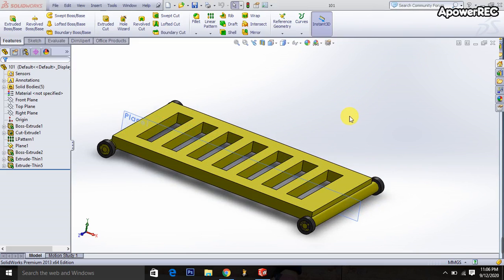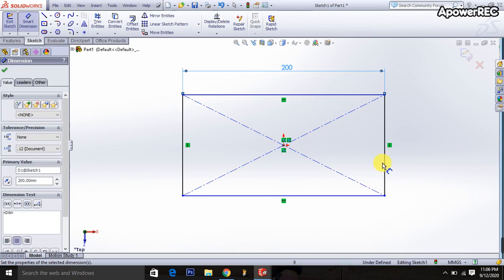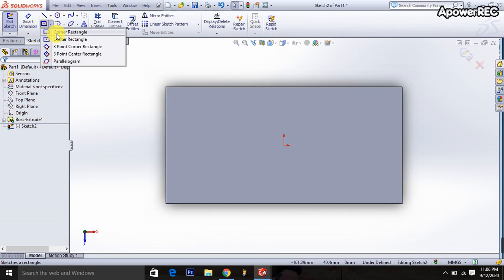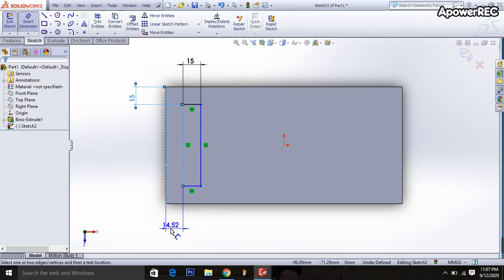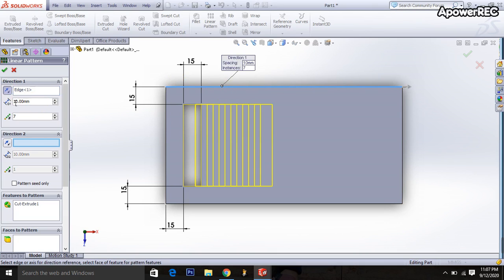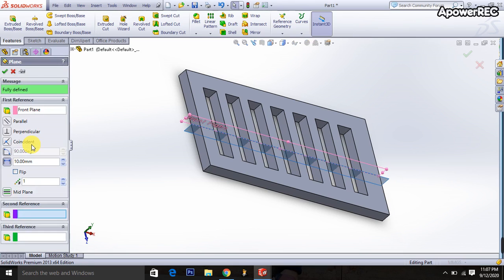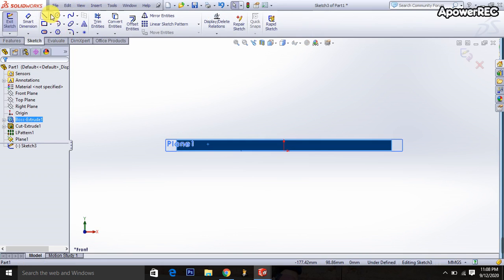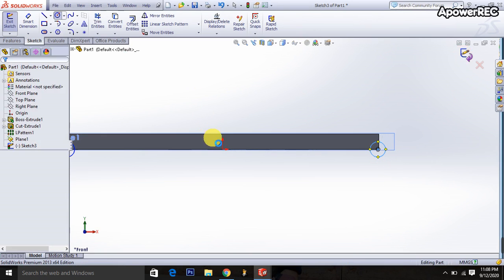Solidworks Tutorials For Beginners Exercises Part-01 - Redesign Engineering